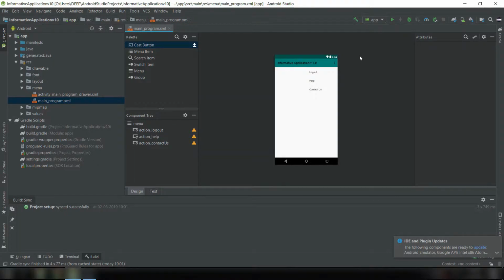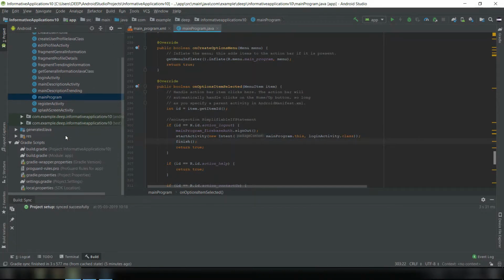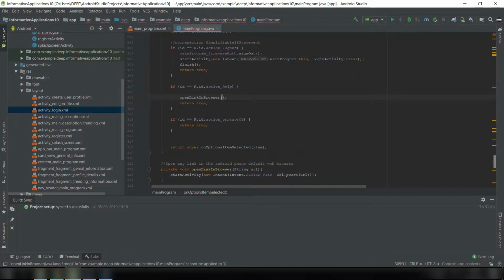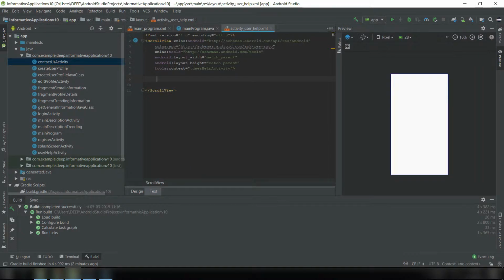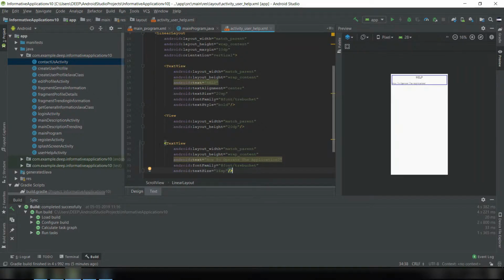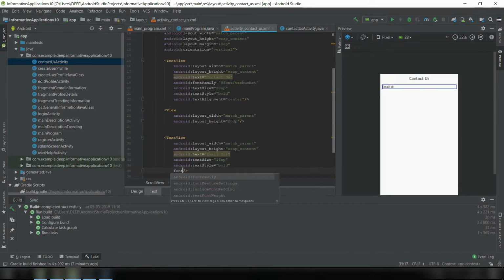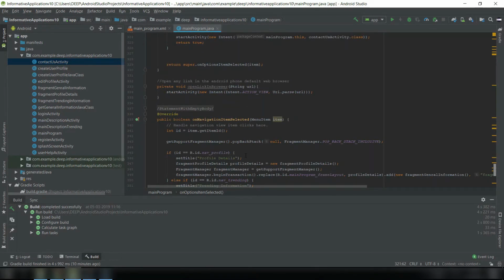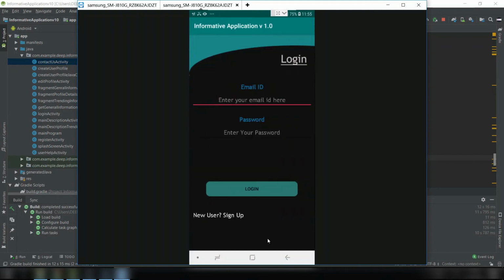Android Studio 3.3.1 Informative App with Paid Subscription Part #22 | Prego Coding Classes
This video is intended for beginners, if you are starting with android studio please refer to this series from the beginning so that you can learn better. We are building an informative app from scratch, and this video is showing how to Code the drop down Menu of Main Program Activity. If you have any questions or suggestions drop them in the comment box.